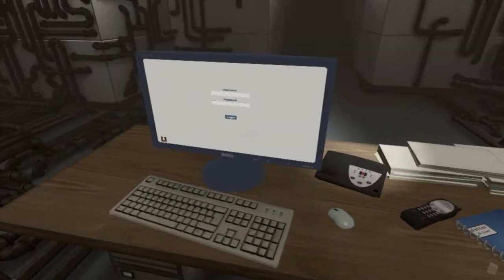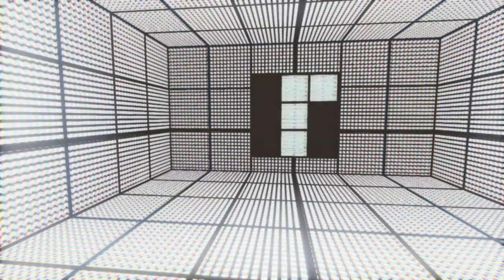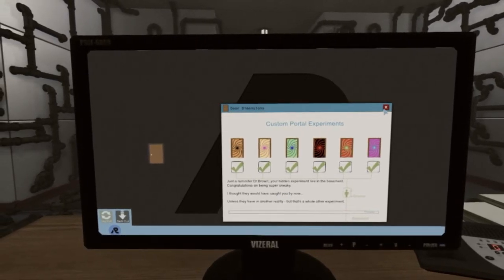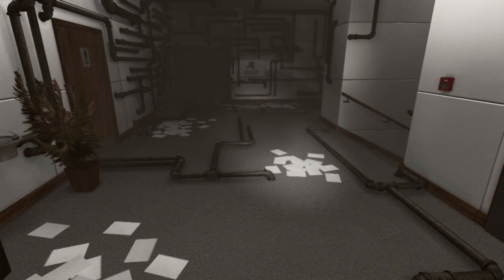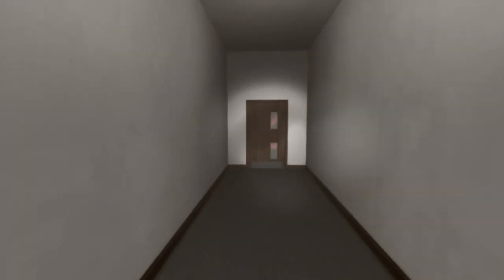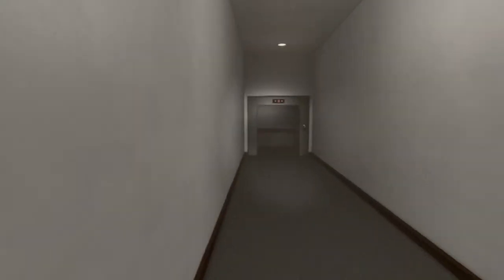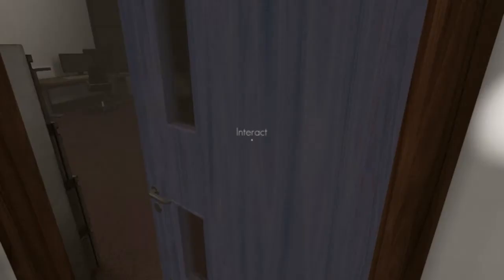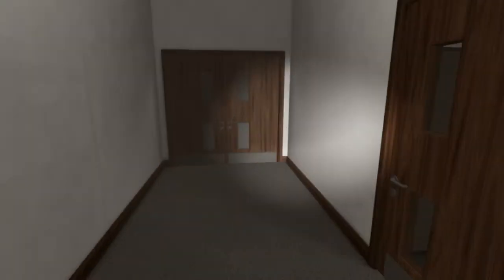Dream Gameplay (HyperSloth Games): Custom Portal Experiment # 3 Solved! [Part 14]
What could be in the basement?